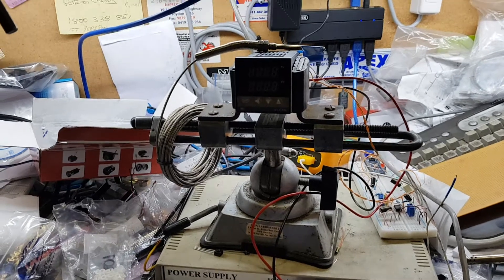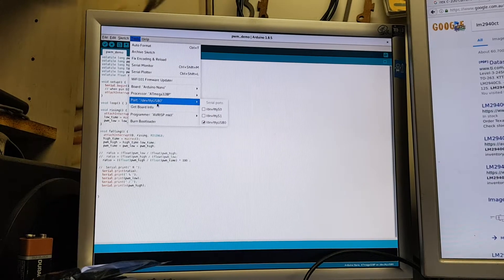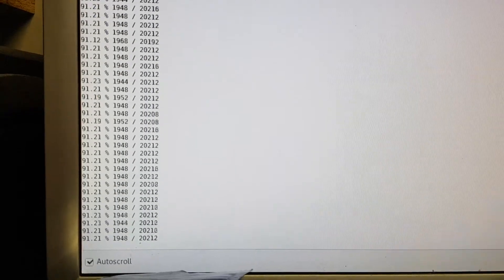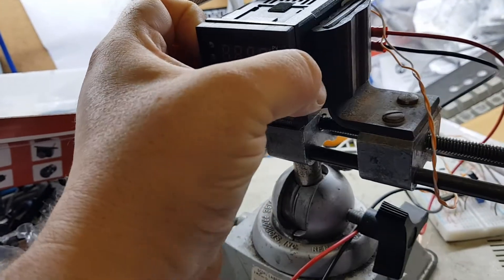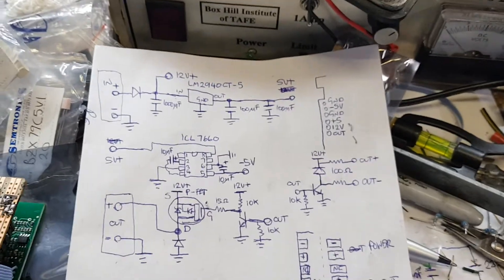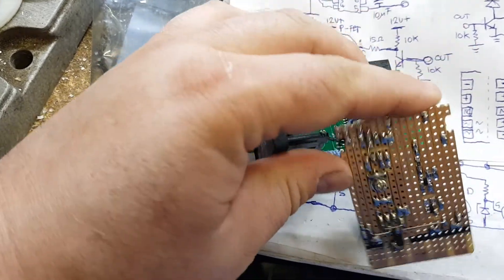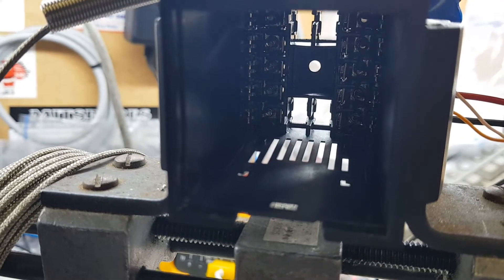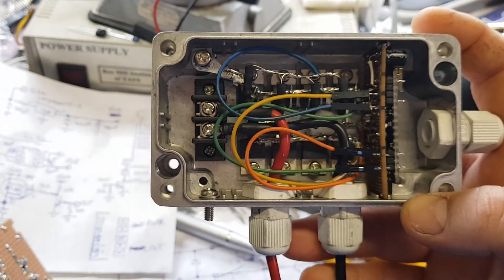RKC REX-C100 12 volt conversion PWM output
REX-C100 running of 12 volts DC and set to give a PWM output rather then a time based on off cycle.

in order to achieve this you need to change the SL6 parameter to "main control continuous output"

There is another issue just discovered today and that is that the thermocouples that i have are all electrically connected to the probes and when connected with a common earth the measurements are not correct.
you must either use a thermistor or an insulated thermocouple probe.